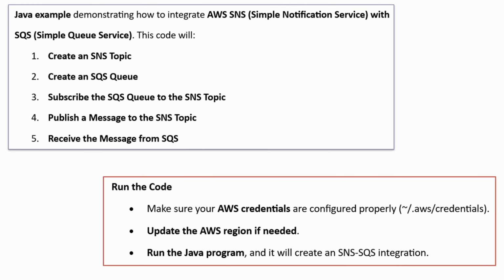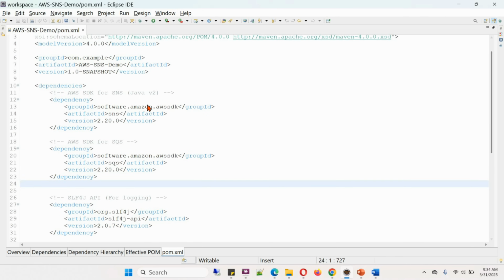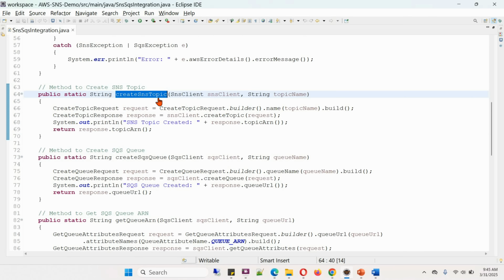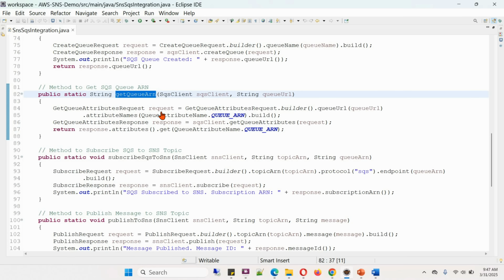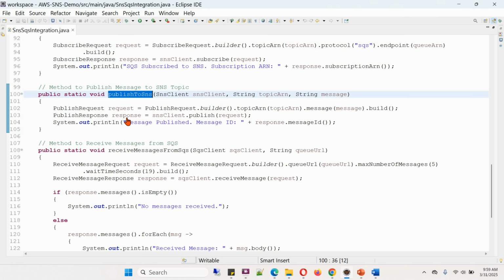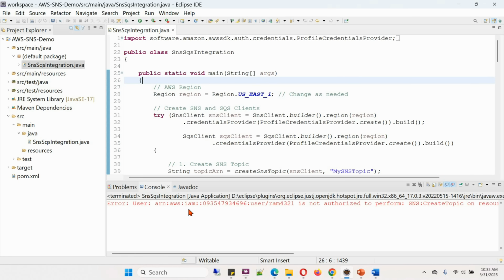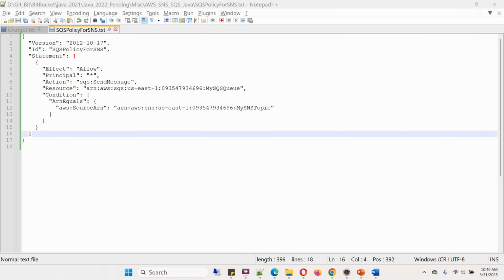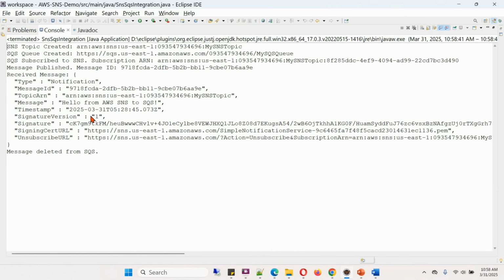How to Integrate AWS SNS with SQS Step-by-Step | AWS SNS + SQS Integration Tutorial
Learn how to integrate AWS SNS with SQS step-by-step in this easy-to-follow tutorial. This AWS SNS + SQS integration tutorial will guide you through the process of setting up and using these services in your AWS architecture.

Want to learn how **AWS SNS** and **AWS SQS** work together? This beginner-friendly step-by-step guide shows you exactly how to integrate SNS with SQS to build **reliable, scalable, event-driven applications**.

If you're new to AWS messaging services, don’t worry — everything is explained in simple, easy-to-understand English so you can follow along without confusion.

Whether you're building notification systems, microservices, distributed event pipelines, or background workers, you’ll learn the core building blocks that make cloud applications more powerful and fault-tolerant.

✅ What **AWS SNS** and **AWS SQS** are, and the difference between them
✅ How SNS **publishes messages**
✅ How SQS **receives and stores** those messages
✅ How to **create an SNS topic**
✅ How to **create an SQS queue**
✅ How permissions, IAM policies, and message delivery work
✅ How to test end-to-end SNS → SQS message flow
✅ Common mistakes developers make
✅ Best practices for **scalable cloud messaging pipelines**

By the end of this video, you’ll confidently know how to **integrate AWS SNS and SQS**, build messaging workflows, and handle events like a cloud-ready engineer.